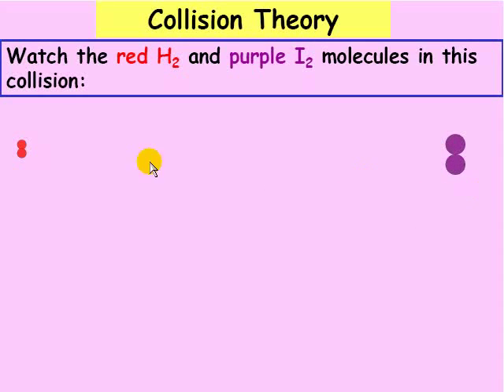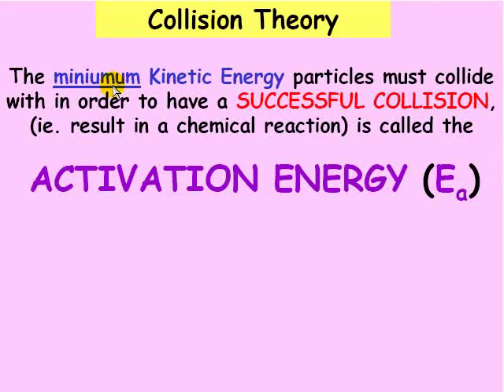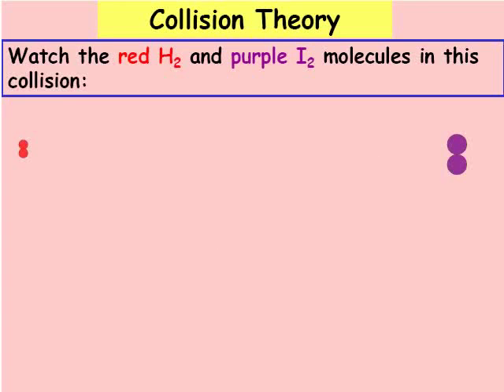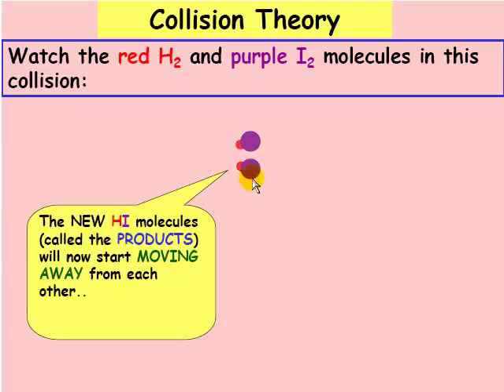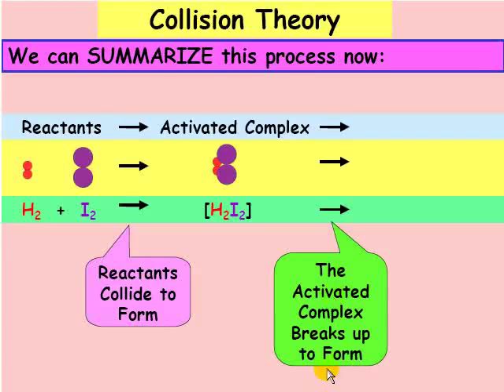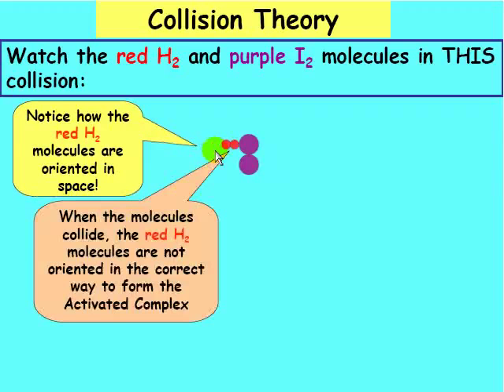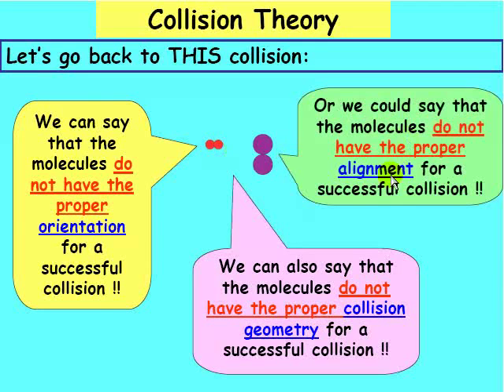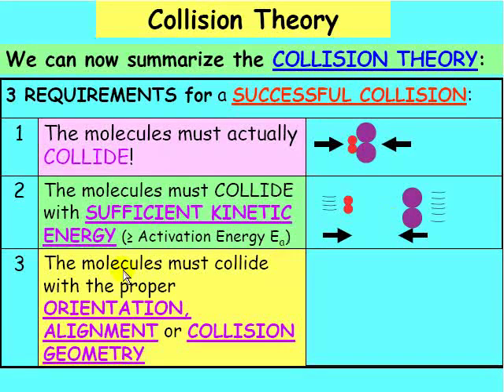شروط التصادم الفعال